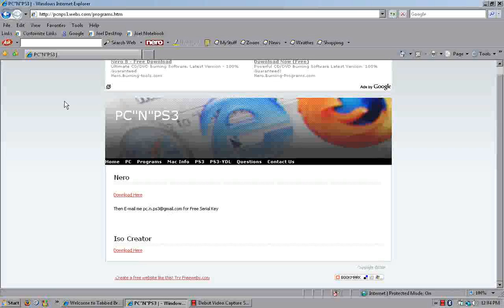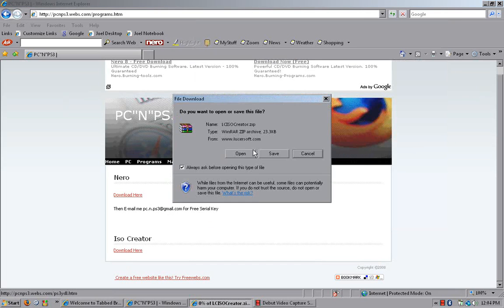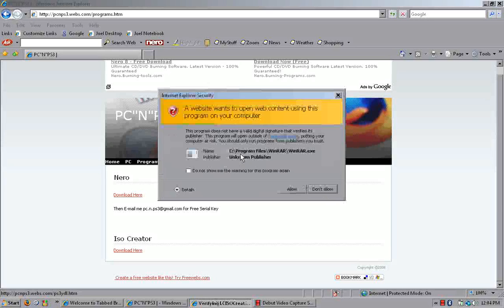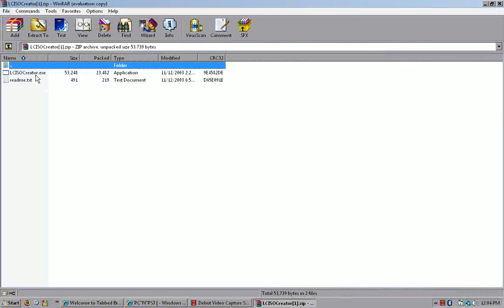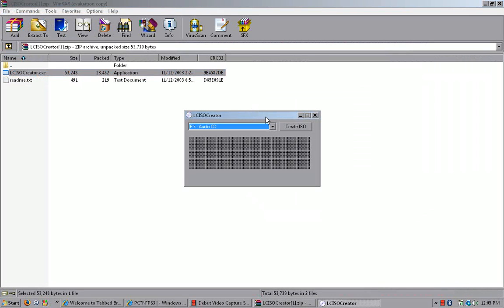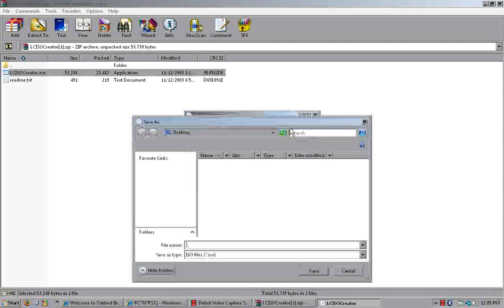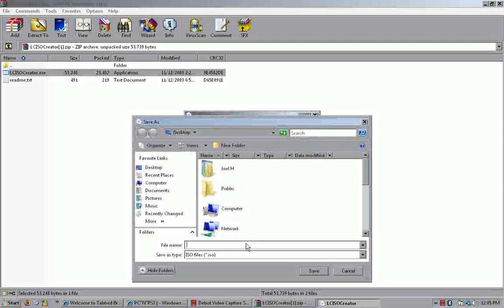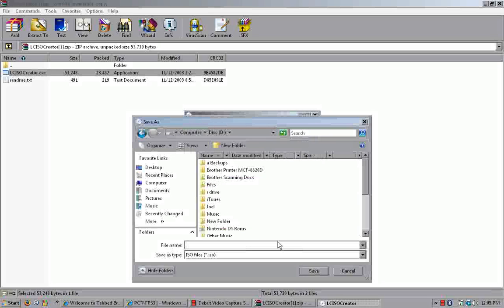How to create an ISO file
How t create an iso file for dvd or cd
Fastest and best way